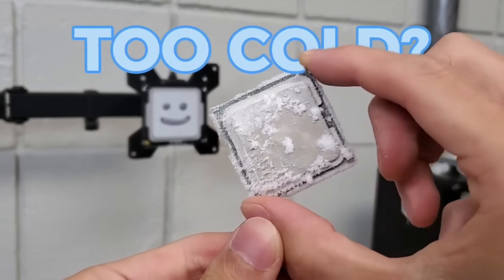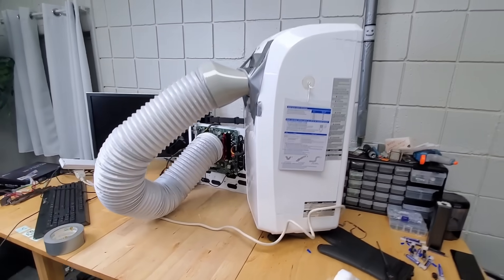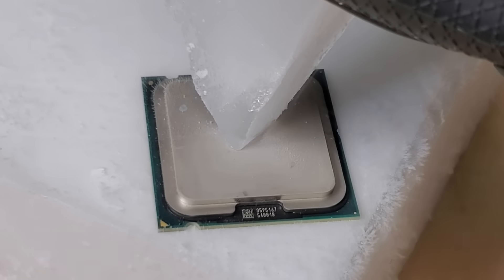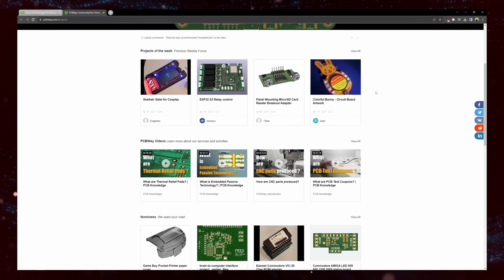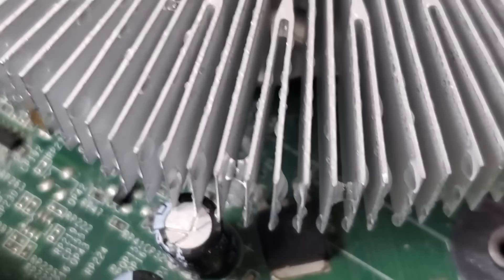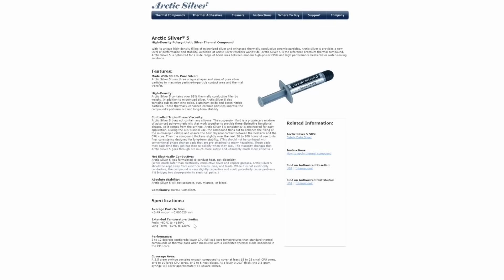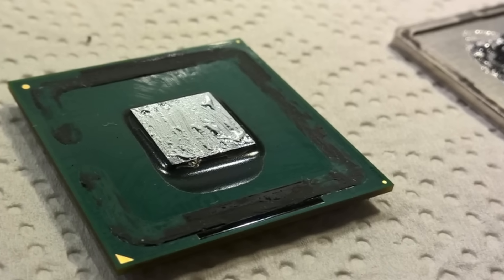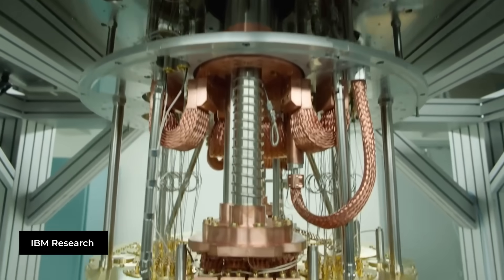The Crazy Future of CPU Cooling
Check out PCBWay for all your PCB, 3D printing, and other tinkering needs